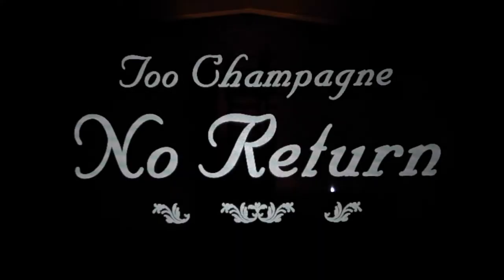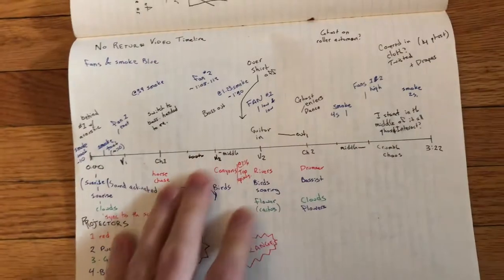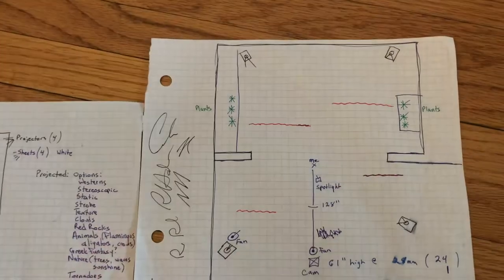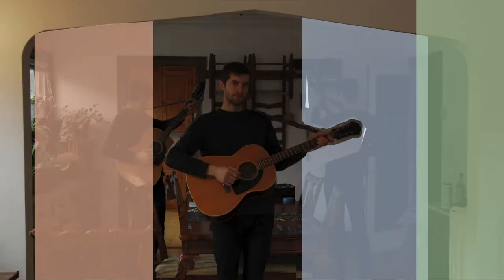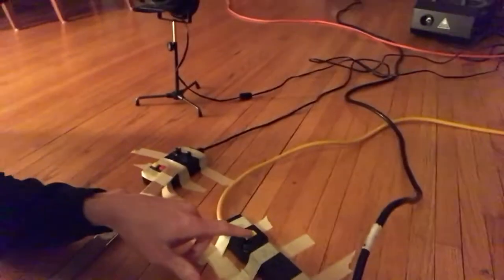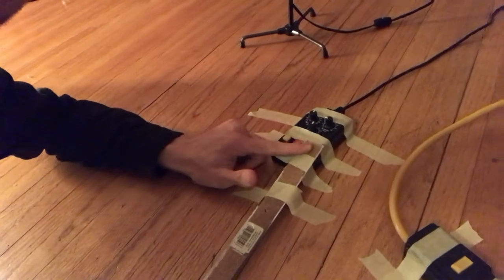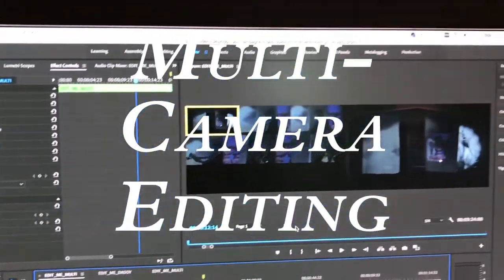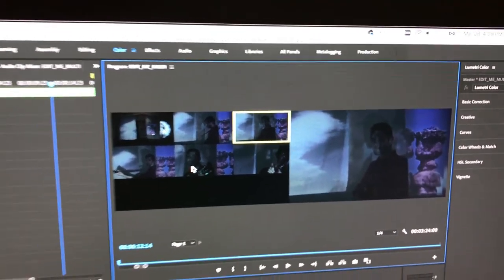No Return behind the scenes